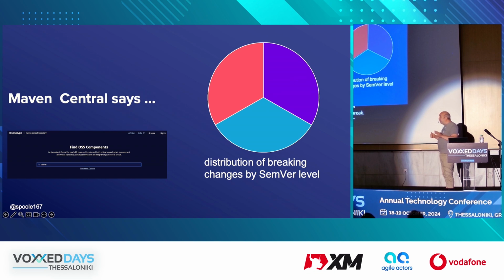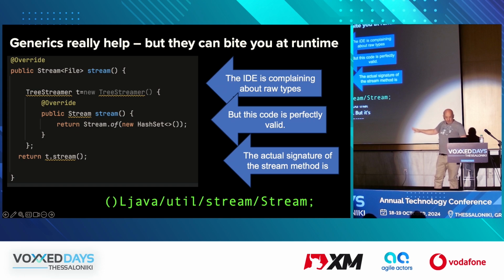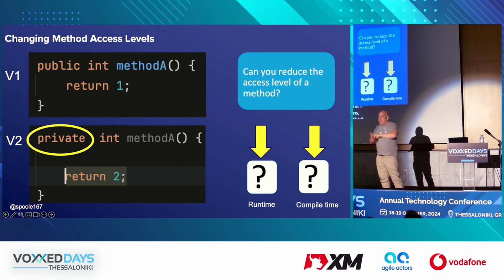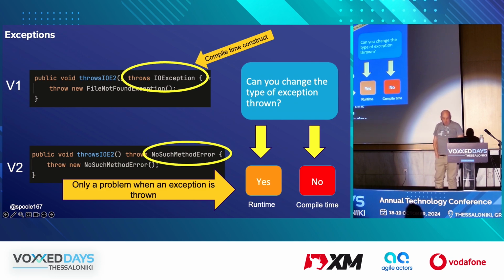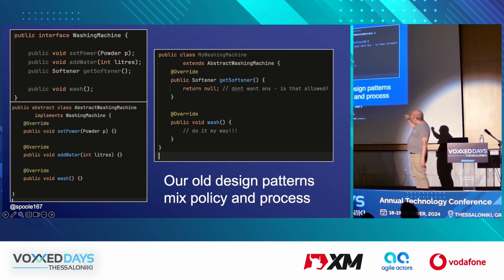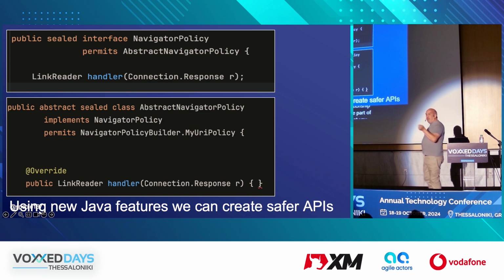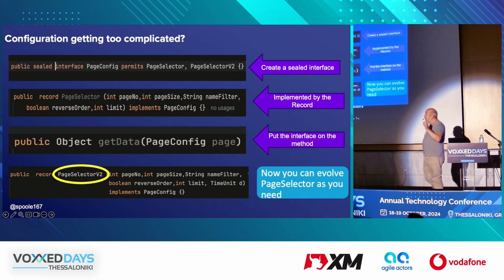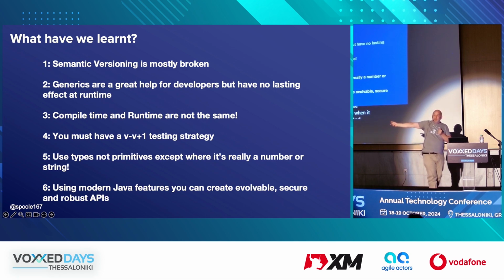Future-Proofing Java: The Art of Crafting Resilient APIs by Steve Poole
Designing APIs is an art, a creative exercise. Getting it right for right now is hard, getting it right for tomorrow is even harder.
This talk explores designing resilient Java APIs for upward compatibility, consumability, and flexibility.

We’ll discuss the practicalities of ideas like encapsulation and inheritance, look at wider elements like consistency, and effective communication of intent, and cover concepts like the Open-Closed Principle, Semantic Versioning, and other elements that are essential for seamless API evolution.

We’ll review real-world examples, Java gotchas, the latest Java API capabilities, API Check tools, and data and take a look at what Maven Central tells us about the challenge we all face (and just how good we collectively are)
Amazingly, good API design not only helps with evolving for the future, it make the API more secure and reduces maintenance overheads - all while remaining flexible and consumable.

Time to break those bad design habits before they begin.